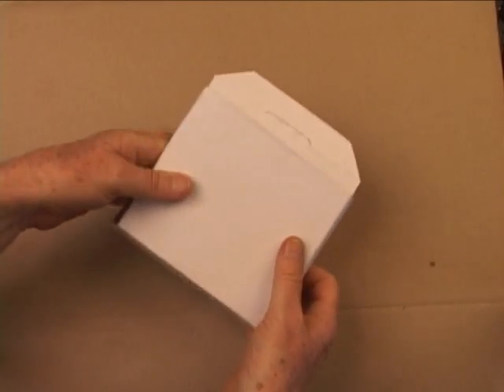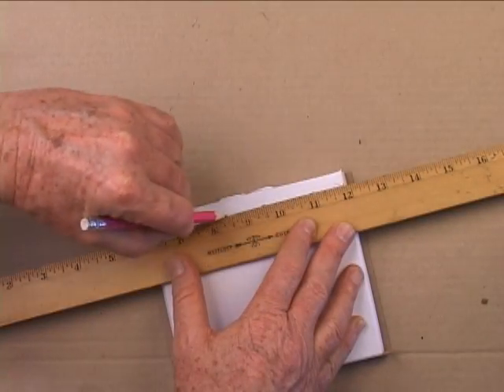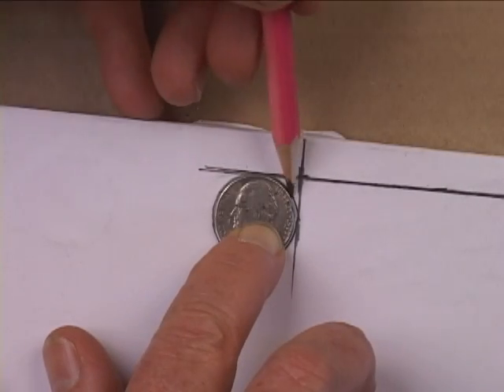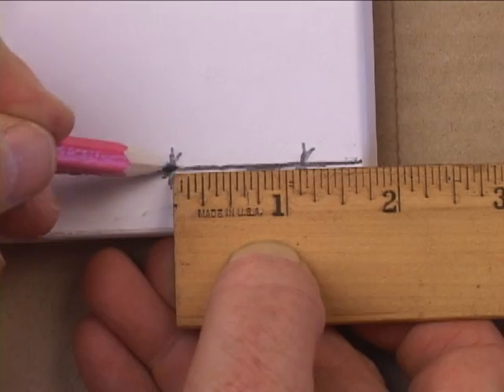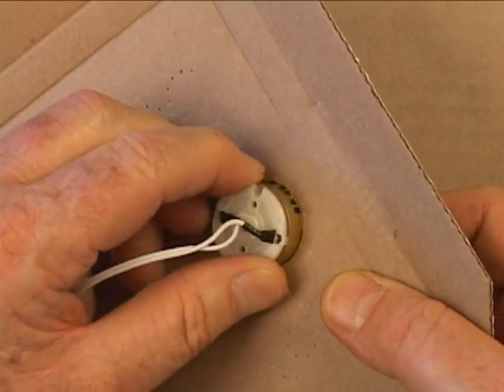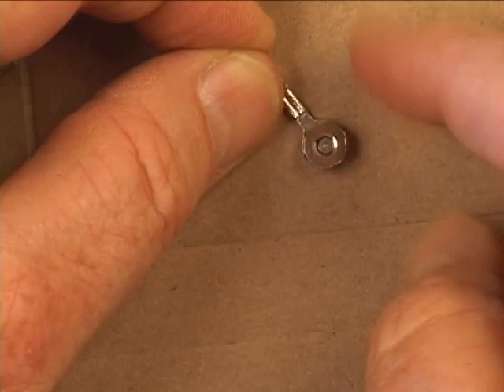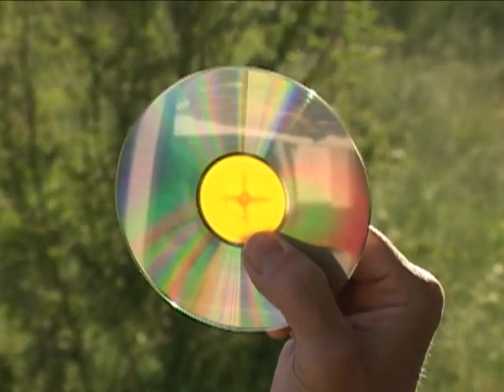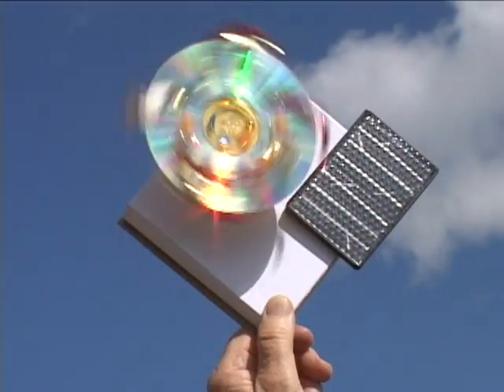How to build a Solar Whirlygig [Solar Schoolhouse]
How to build a solar whirlygig.  The basic model utilizes a 'hobby shop' type of solar educational kit (includes solar cell, motor, wires, wheels, fan) - available from solarschoolhouse.org or other sources.  The solar cell and motor are mounted to a cardboard CD mailer (in this example).  A recycled CD is glued to the wheel which is attached to the motor.  Decorate the CD, put in the sun and voila!  Does not require solder.  No special tools required.